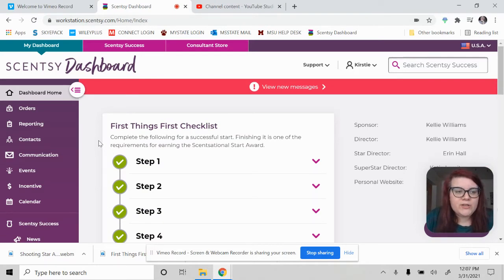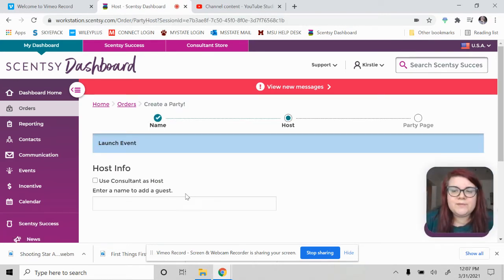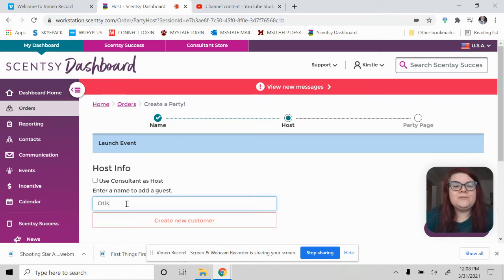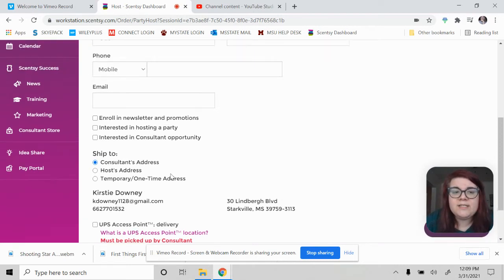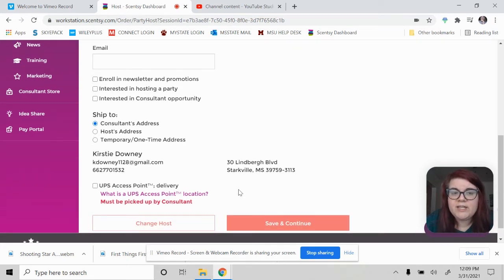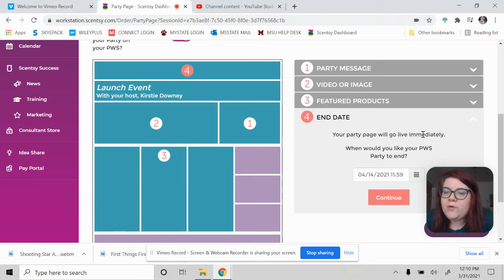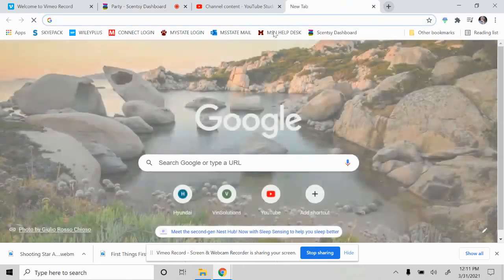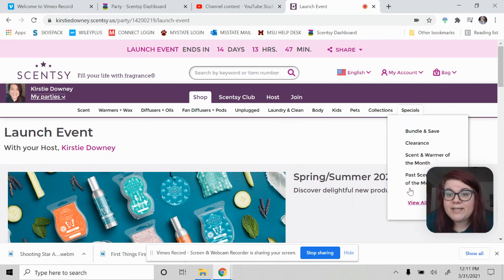Creating Your Launch Party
So, how do I create my launch party shopping link??